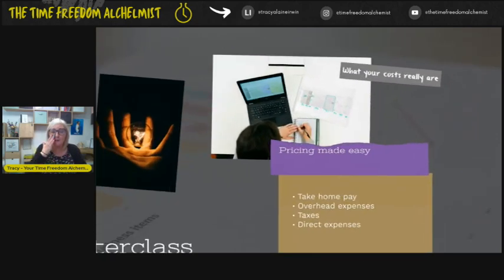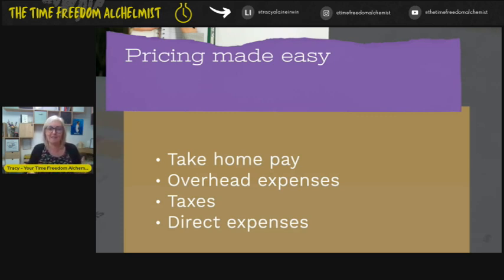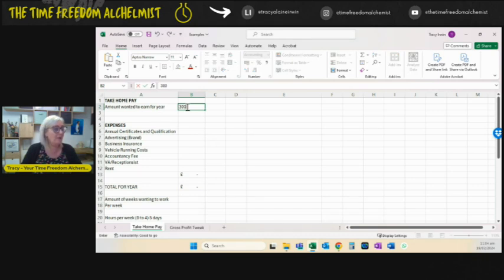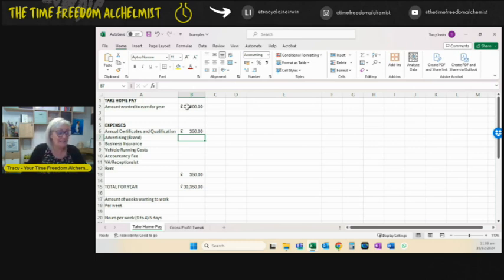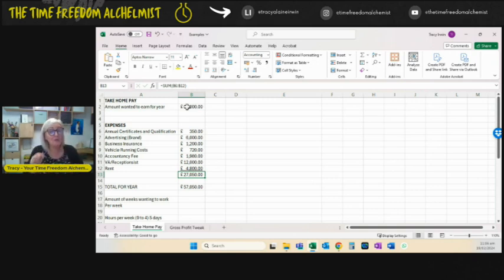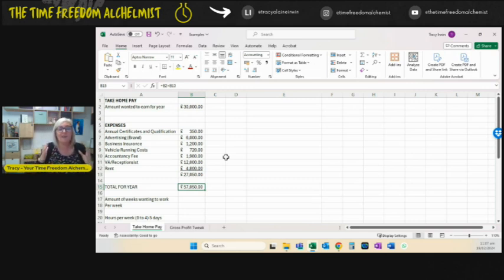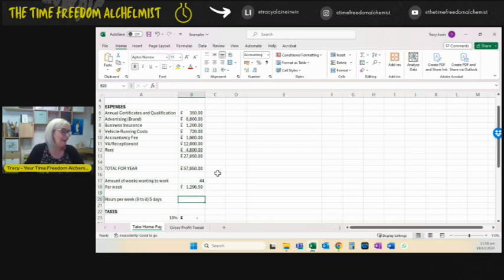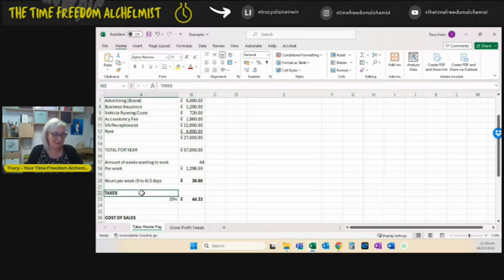What Should You Be Including In Your Prices?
This video provides a comprehensive guide on how to set effective and straightforward pricing for your business by understanding and calculating four critical components: take-home pay, overhead expenses, taxes, and direct expenses. It begins by clarifying these terms, often confused by many business owners, especially those self-employed or running small businesses. The take-home pay is the amount you want to earn personally from the business before taxes. Overhead expenses are the ongoing costs necessary to keep the business operational but not directly linked to delivering services to clients, such as rent, utilities, and accounting fees.

Tracy Irwin explains the difference between self-employed taxation and limited company taxation, highlighting how taxes impact the actual amount you keep after business profits. The video emphasizes the importance of considering consistent expenses that occur whether you have clients or not, such as qualifications, advertising, insurance, vehicle costs, and staffing. Advertising is divided into two categories: brand advertising, which builds awareness but is not directly linked to sales, and cost-of-sale advertising, which is directly attributable to acquiring clients.

Tracy walks through an example scenario with estimated expenses, showing how to calculate the total income needed to cover both personal salary and business costs. It stresses factoring in the realistic number of working weeks (considering holidays and sick days) rather than simply dividing annual income by 52 weeks, which can lead to under pricing. It also outlines calculating the hourly rate based on desired earnings and realistic working hours, including time spent on non-billable tasks like admin and business development.

Finally, the video advises setting aside a percentage of turnover (about 10%) to cover taxes, recommending factoring this into your hourly rate to avoid surprises during tax season. The provided example concludes that after accounting for all these factors, the hourly rate for services should be adjusted upwards to ensure all costs and desired take-home pay are covered comfortably.

Business tips for ambitious entrepreneurs who want Time Freedom & Financial Fitness What Should You Be Including In Your Prices? Ready to transform your business? Take our quick 6-question quiz to see if Money Metrics Academy is right for you

📚 FREE RESOURCES ALERT! 📘 Download "The 6 'Make or Break' Money Metrics" ebook

If you are new to The Time Freedom Alchemist channel, I’m happy you clicked on my video! Hopefully, this video made you stay for good!

🎬SUGGESTED VIDEOS
Don't forget to watch 📽️ My other videos. Please check them out :